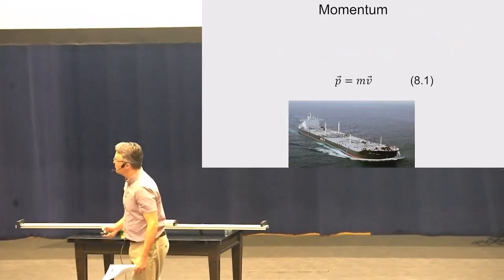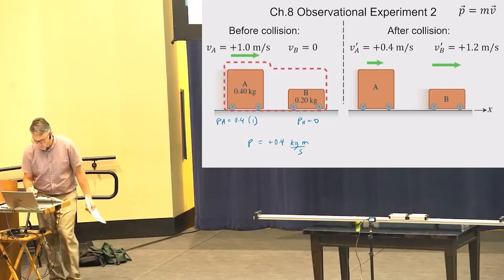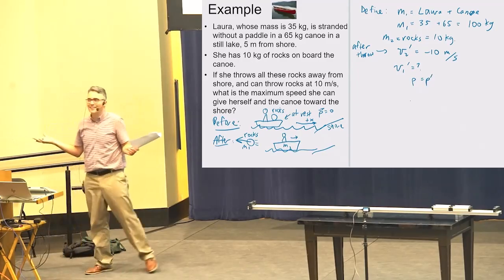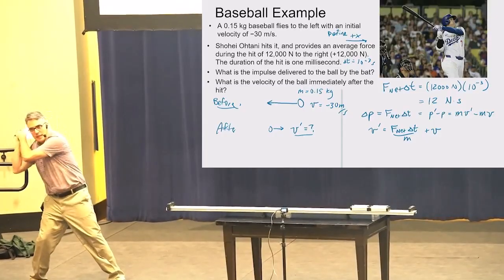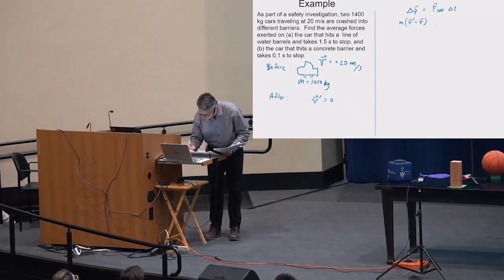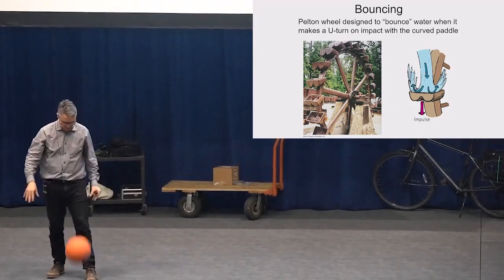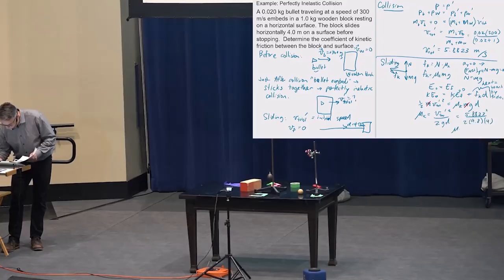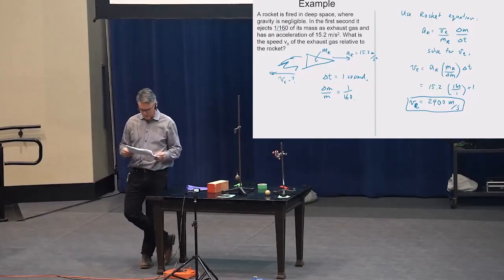Chapter 8 Classroom Lecture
My PHY131 lecture in Convocation Hall, University of Toronto, expanding upon the reading: Chapter 8: Linear Momentum and Collisions, College Physics 2e by OpenStax.   This video is a part of the materials for PHY131 Fall 2024 that I have posted

Here is a link to the Google Slides with blank spaces for notes

Here is a link to the Notes Posted After Class with my handwritten annotations